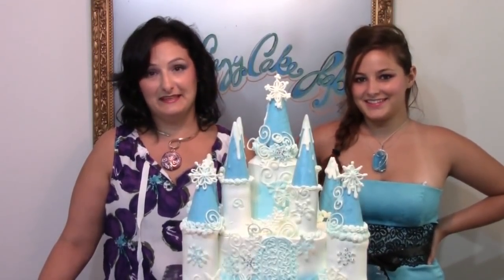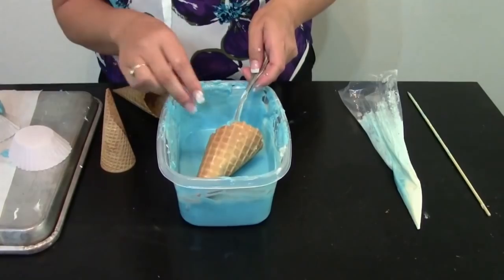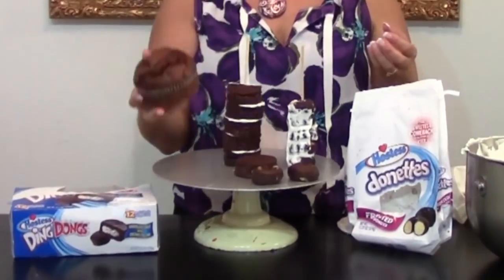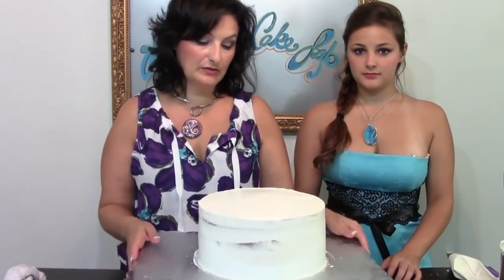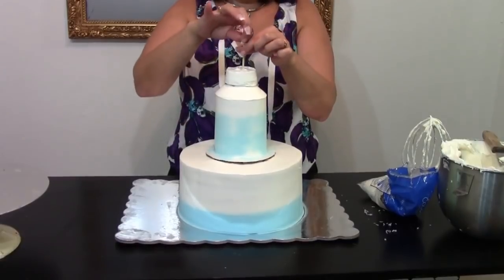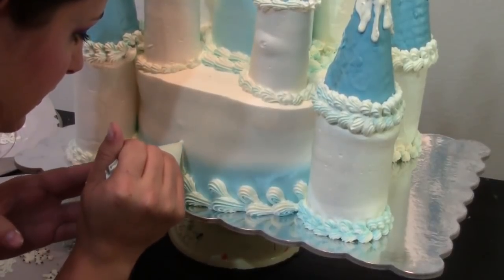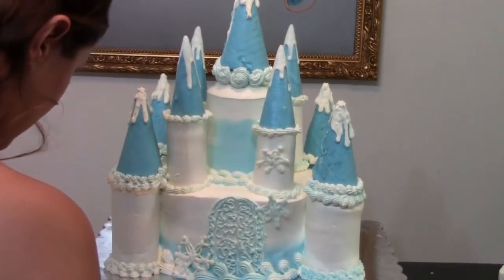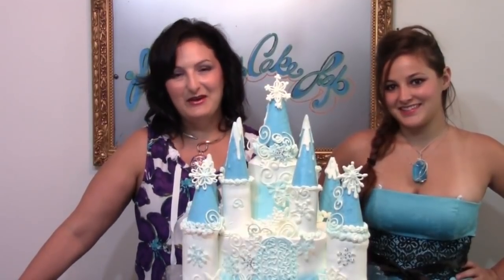How To Make A Frozen Castle Cake / Cake Decorating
In this video I show you how to make this amazing frozen castle cake. This is a fun DIY cake decorating project that can be done with some basic cake decorating techniques.

Liz Larson And Leah Larson Demonstrate How To Construct A Castle In Buttercream With Ding Dongs and Donettes

Royal Icing
3 eggs whites room temperature
1 pound powdered sugar (confectioners)
1 teaspoon cream of tartar

DECORATING BUTTERCREAM
2 CUP SHORTENING  (SWEETEX)
1 CUP MILK (CANNED MILK IS GOOD)
2 TSP VANILLA
1 TSP. ALMOND EXTRACT
½ TSP.BUTTER FLAVORING
3 LB. POWDERED SUGAR
2 tsp. salt